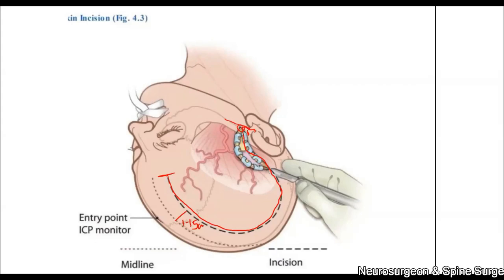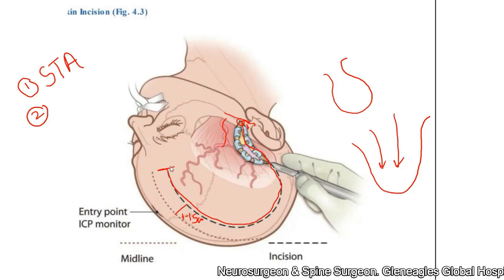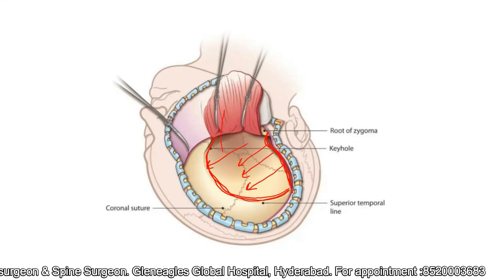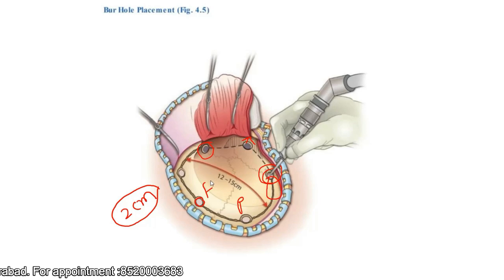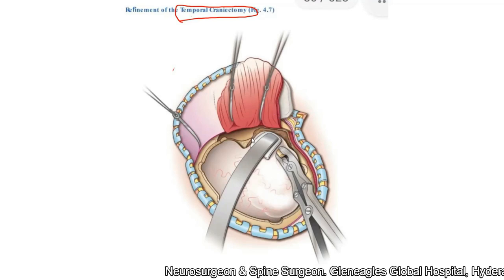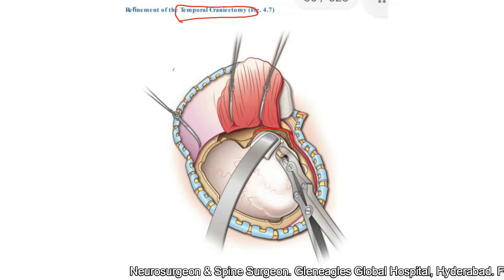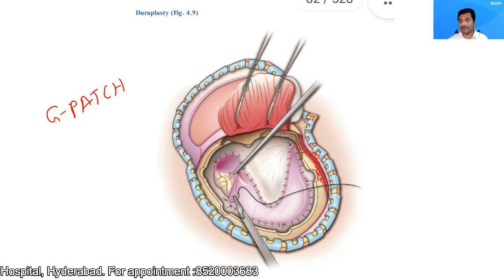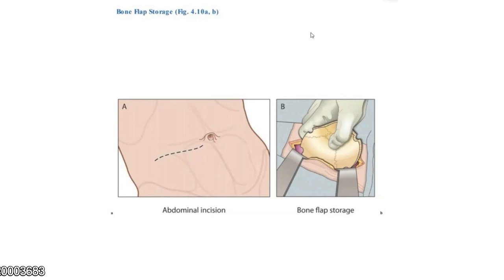Complication avoidance in decompressive craniectomy